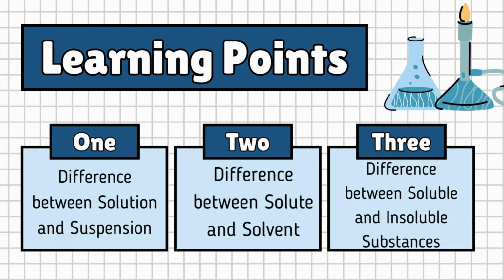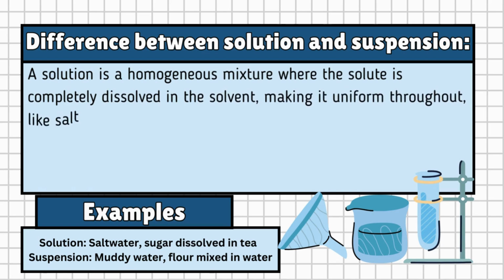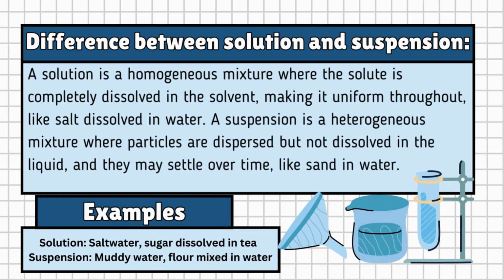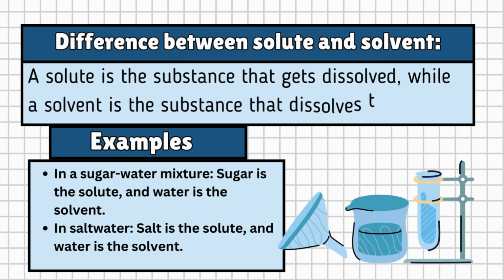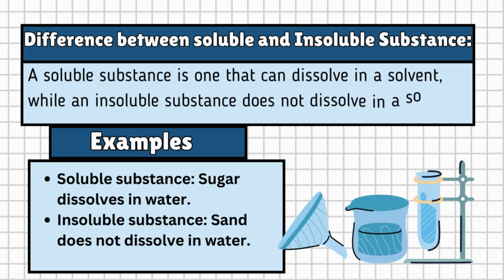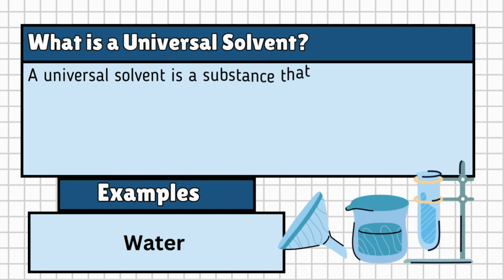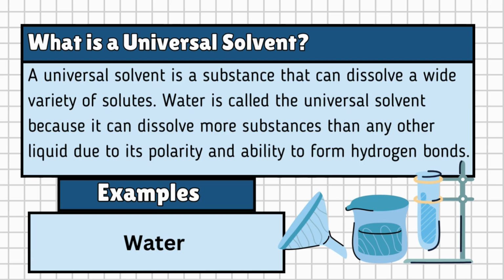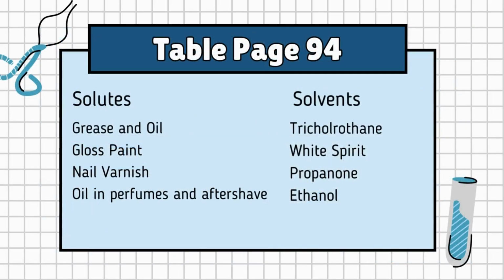Solutions and its types Unit 7 Grade 7 science education easy tips and tricks (Question Answers)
🧪 Dive into the World of Solutions and Their Types! 🌟

Curious about how solutions work in chemistry? In this exciting video, we break down what solutions are, the different types (like homogeneous and heterogeneous), and how they impact our everyday lives. From cool science experiments to real-life examples, get ready to explore the fascinating world of solutions! 🥤💡

What you’ll learn:
🔹 Definition of a solution and key concepts
🔹 Types of solutions explained with ease
🔹 Fun and engaging visuals to make learning memorable

Perfect for students and science enthusiasts, this video is your ultimate guide to mastering solutions in a snap! 🚀🔬